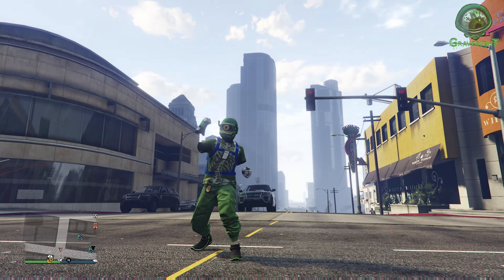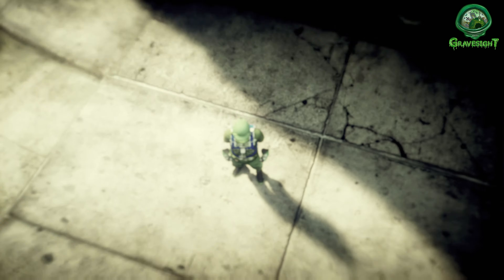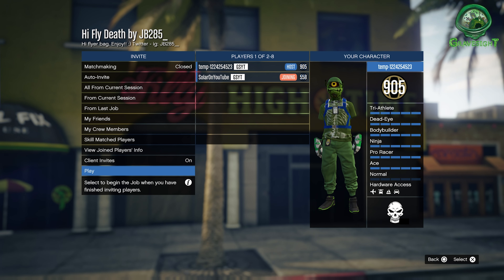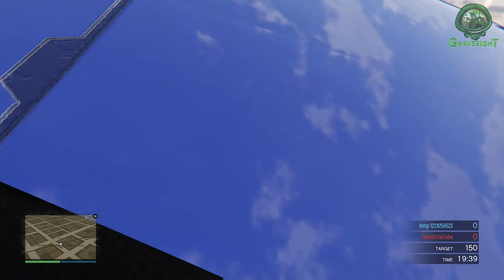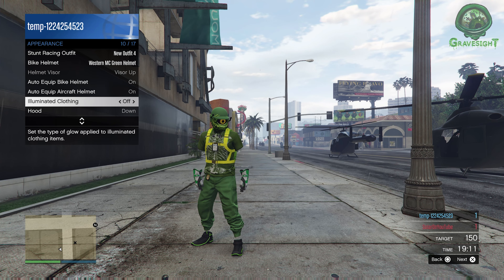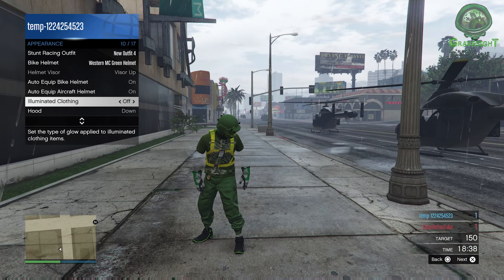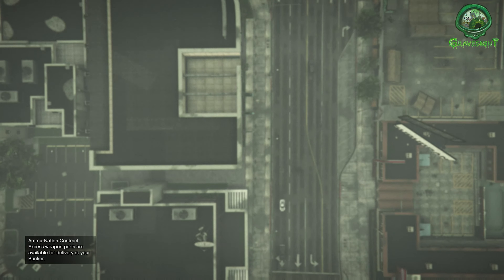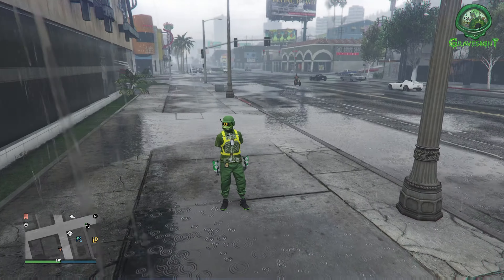Unlock 420 High Flyer Parachute | GTA Online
This video shows how to unlock the high flyer parachute in grand theft auto online if you have not unlocked this rare parachute bookmark the job below grab a friend and get one of the best parachites in gta online